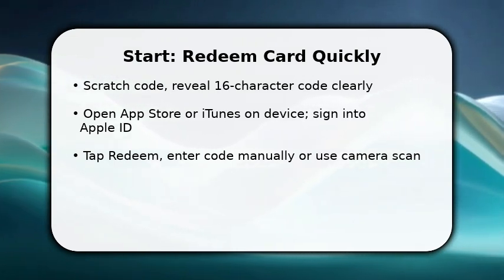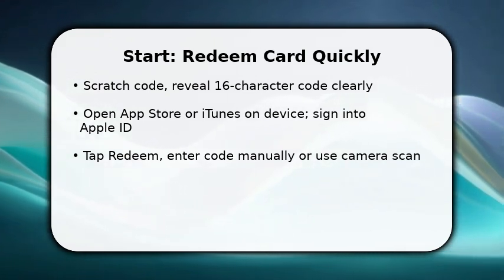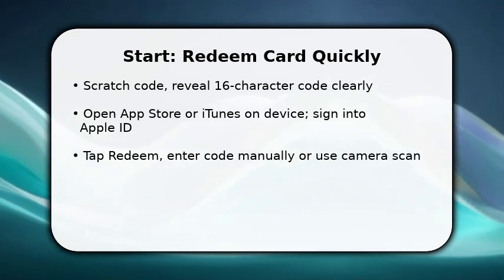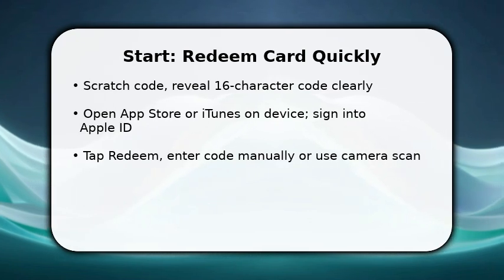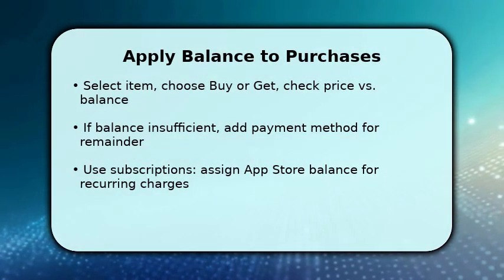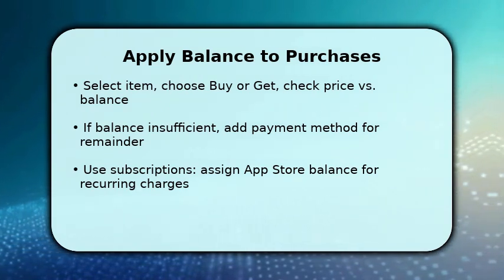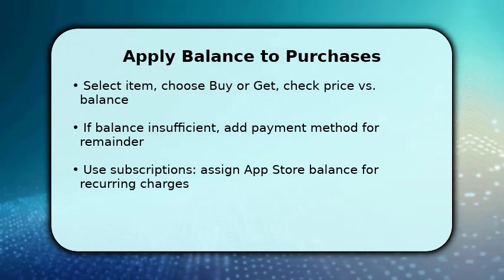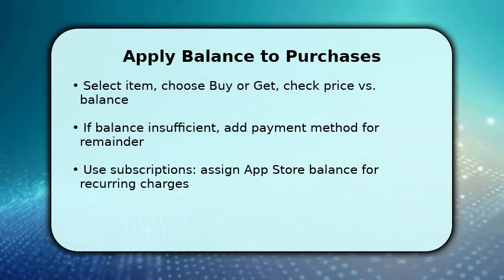How to Use App Store & Itunes Card (updated)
Discover the ins and outs of using Apple' extranet, including downloading apps from App Store & managing your iTunes Card. This comprehensive guide provides step-by-step instructions for both newcomers and seasoned users to navigate these essential tools.